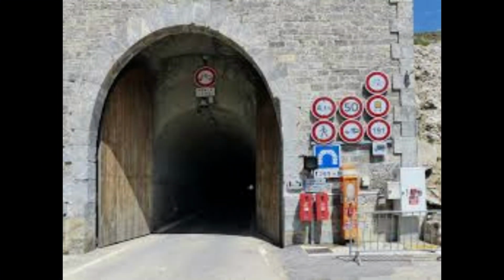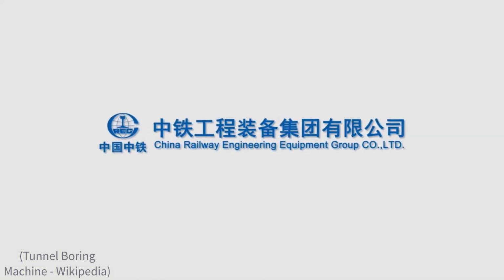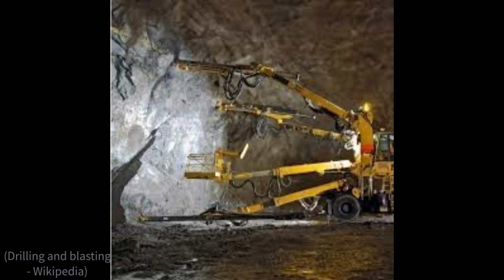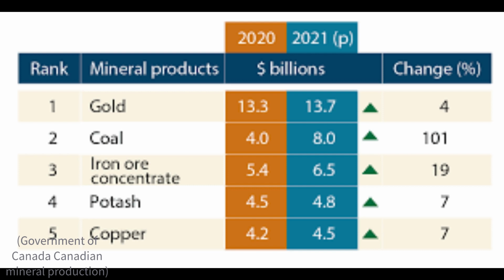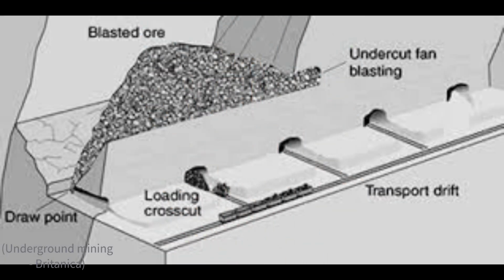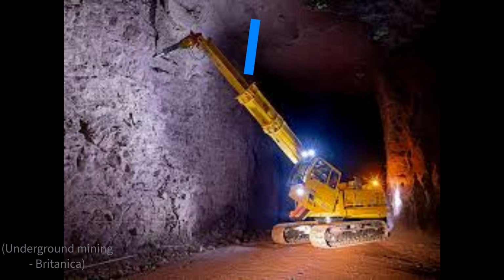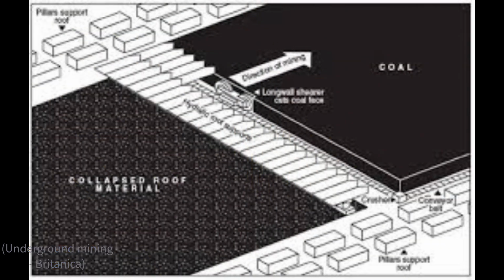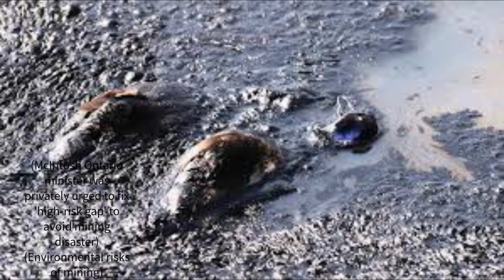Tunneling for Mining and Transportation- A Grade 7 Geographic Inquiry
People regularly respond to challenges and opportunities presented by the physical environment. In this Grade 7 geographic inquiry, Byron examines tunnel boring machines (TBNs), tunneling methods, and the short- and long-term effects of tunneling for mining and transportation.